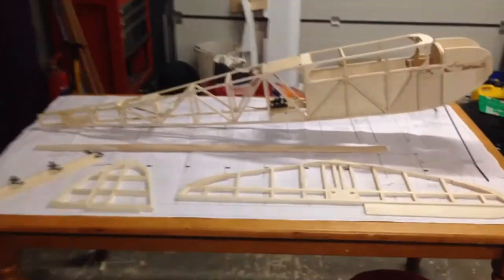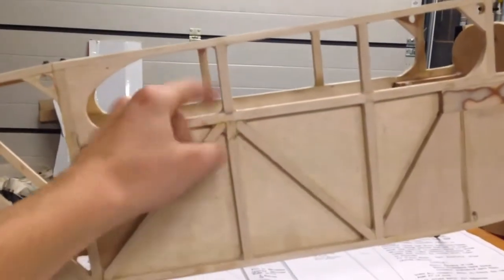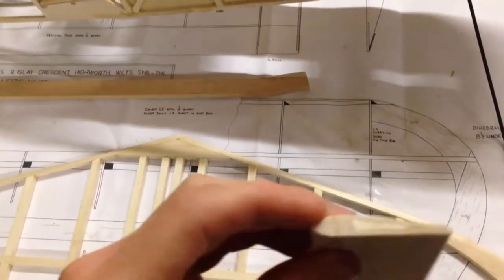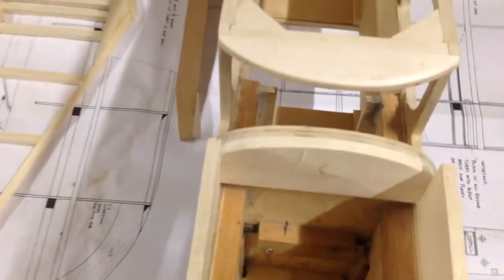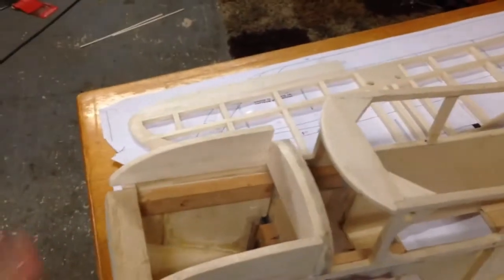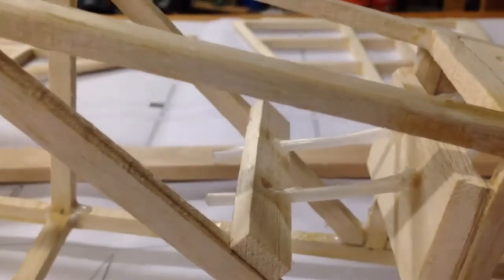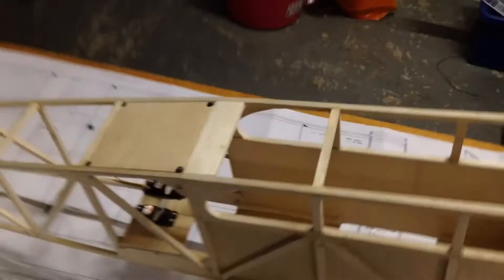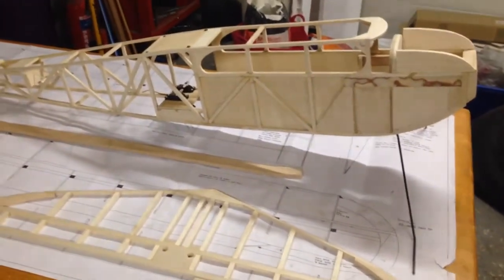Majestic major build (part 4)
After 86hrs of build time the airframe is taking shape.